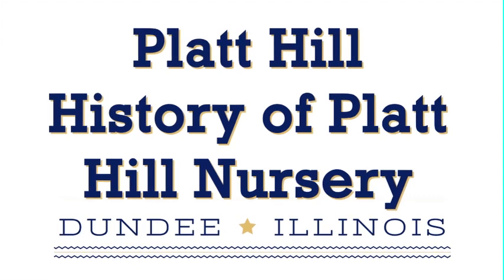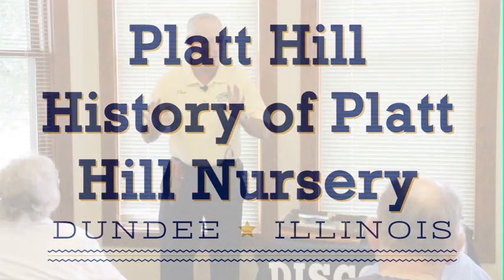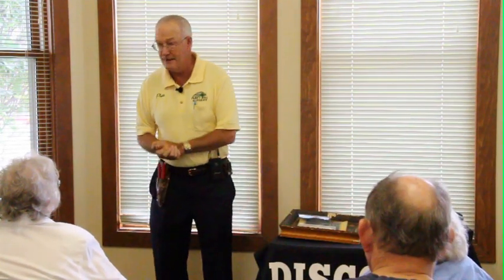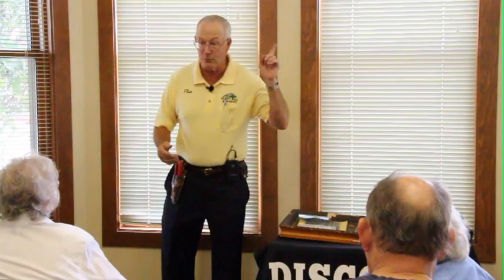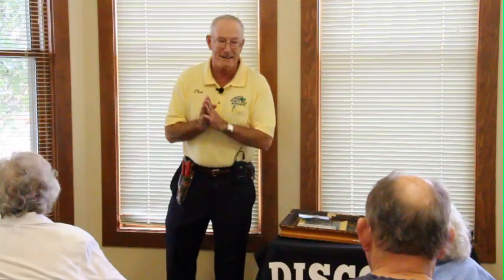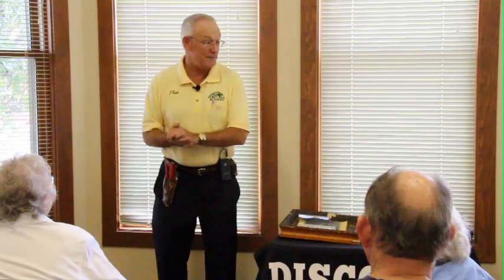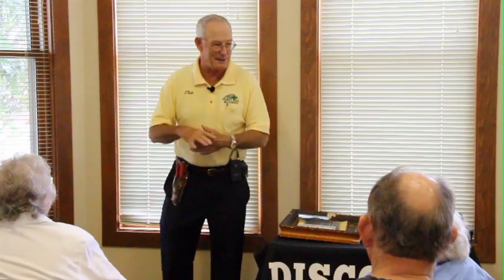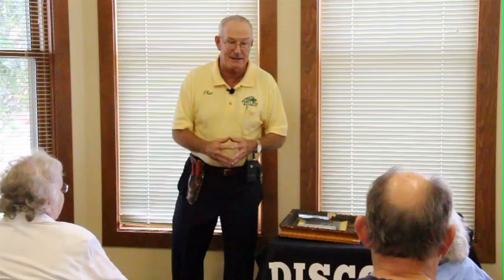Sep 20 Platt Hill History of Hill Platt Hill Nursery short